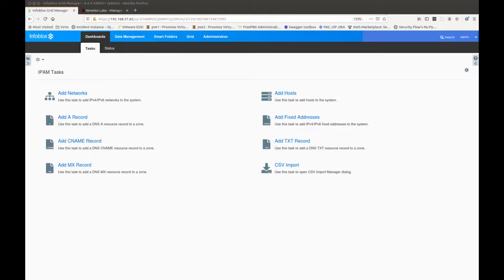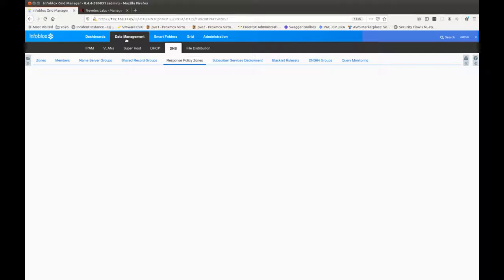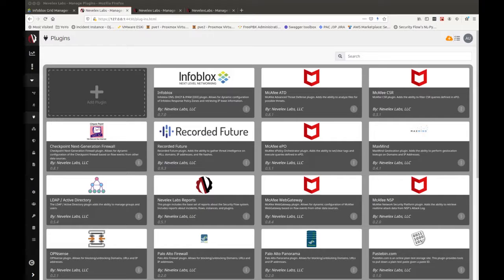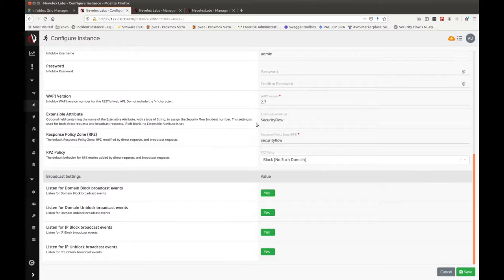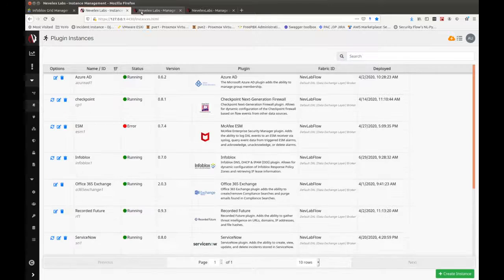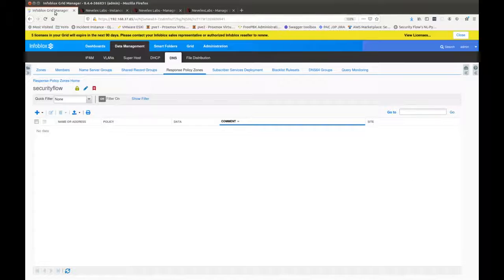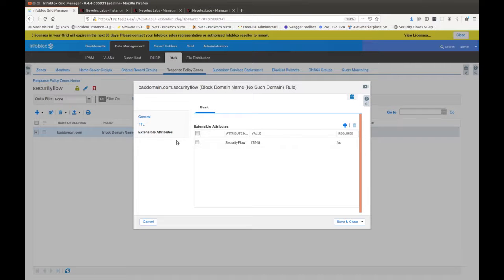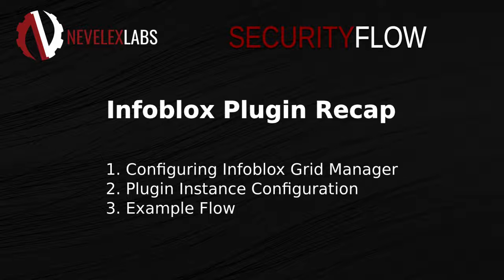Security Flow Infoblox Plugin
This training video describes how to configure the Infoblox Grid Manager, configure a Security Flow Plugin Instance, and walks through a test flow to block a domain within a RPZ.